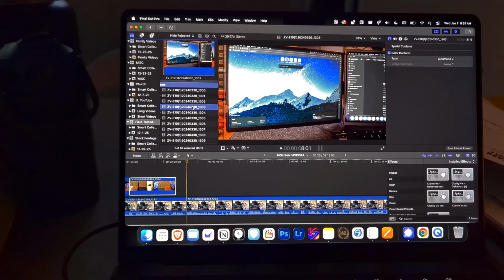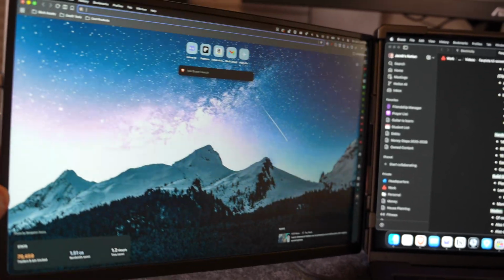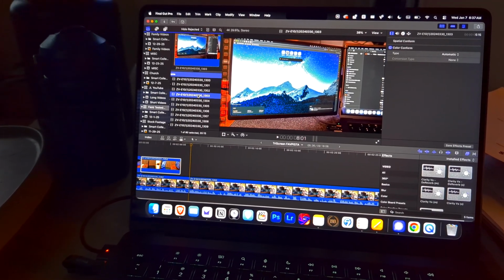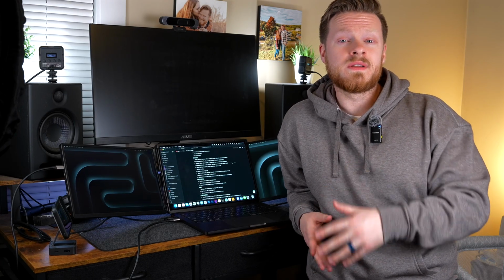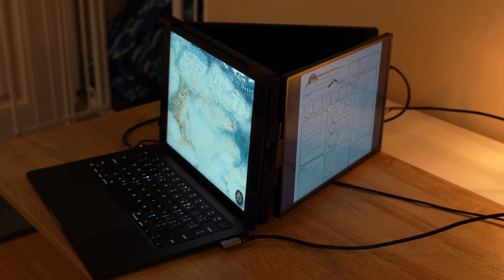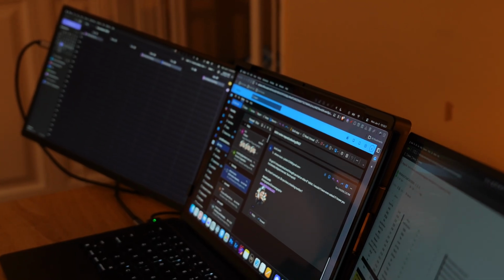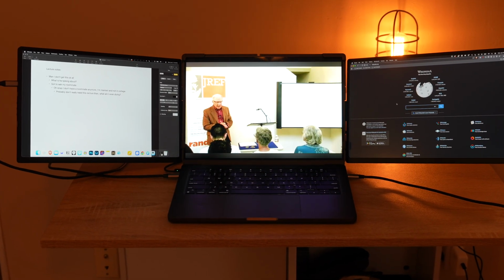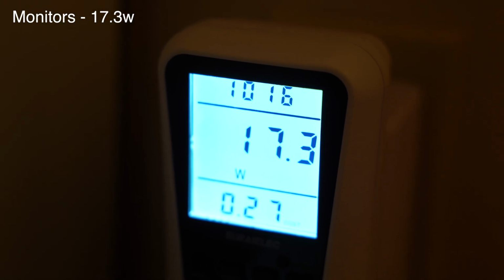Ultimate MacBook Workstation | A Triple Monitor Setup!?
Laptops are amazing, but what if one accessory completely changes how we used them? This Tri-screen from Favpista multiplies your Macbook screen space, and turns your desk into the greatest productivity center ever.

00:00 Intro
0:50 Hardware
1:50 Triangle + Dual mode
2:02 Video Editing
2:43 Music Production
2:59 Gaming
3:34 Triangle Mode
4:07 Online Teaching
4:40 Coding/Programming
5:00 Camera Monitor/Script
5:22 Office work tabs
6:01 Academics
6:16 Multi-device
6:34 Downsides
7:47 Is it worth it?